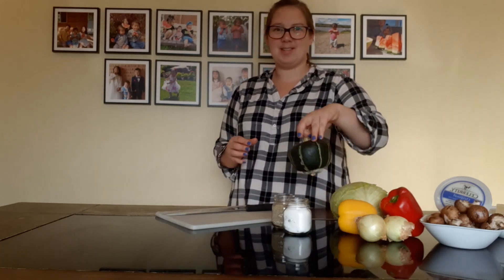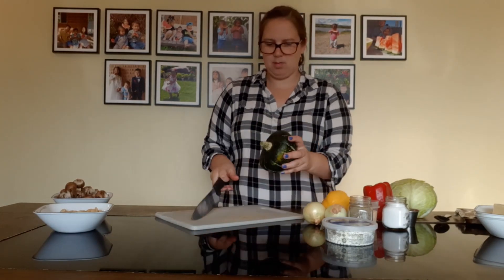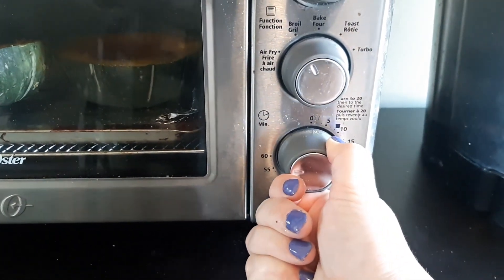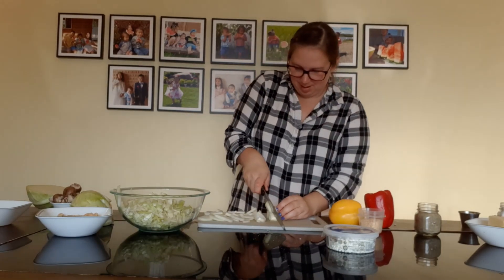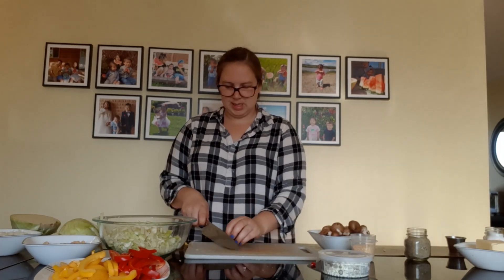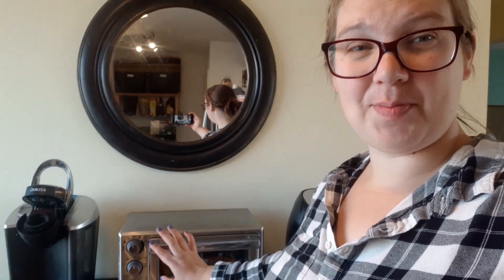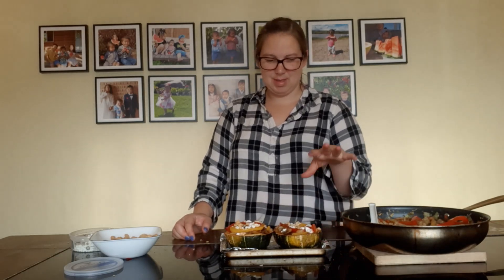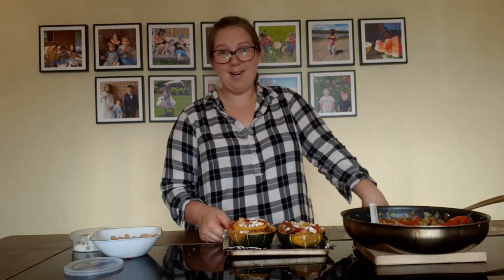Cook With Me | Favorite Fall Veggie Recipe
Mediterranean Diet Recipe
Cook with me Fall 2022
Fall veggie recipe
Winter Squash with stir fried cabbage, peppers, onions and mushrooms.
Topped with goat cheese and nuts.
Mom Imperfect Fall Veggie Recipe